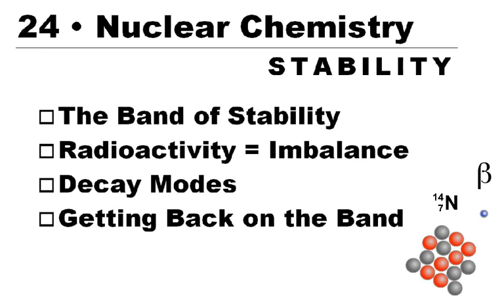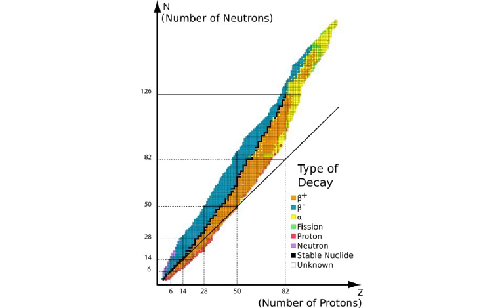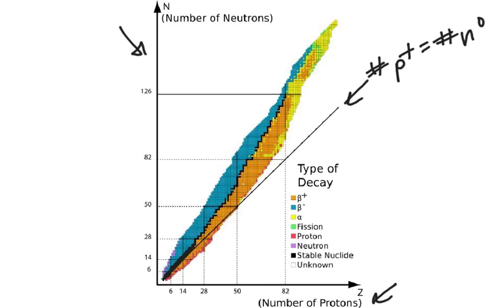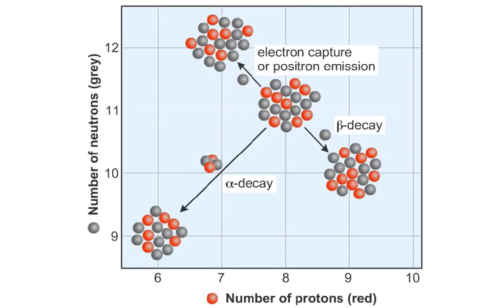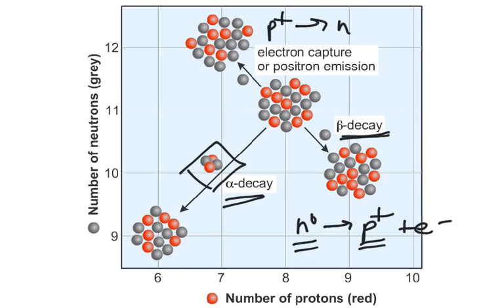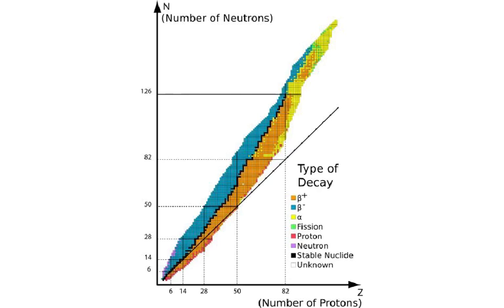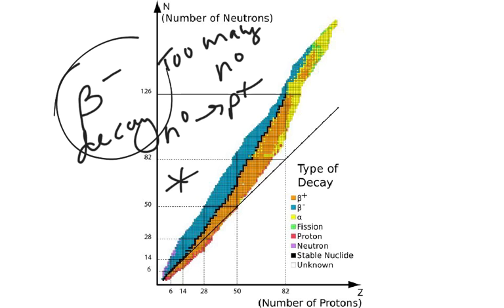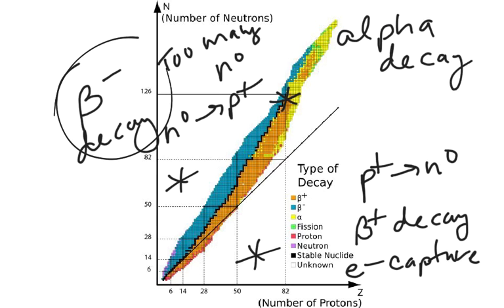AP Ch 24 -- Stability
The "Band of Stability" is introduced and related to four forms of radioactive decay.